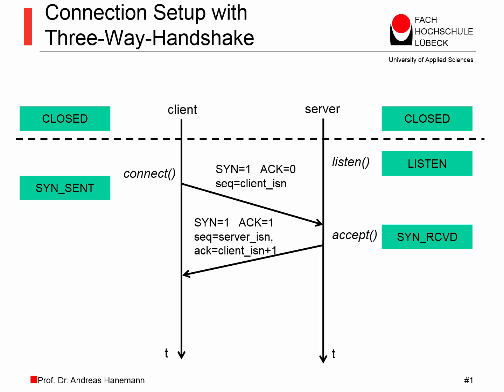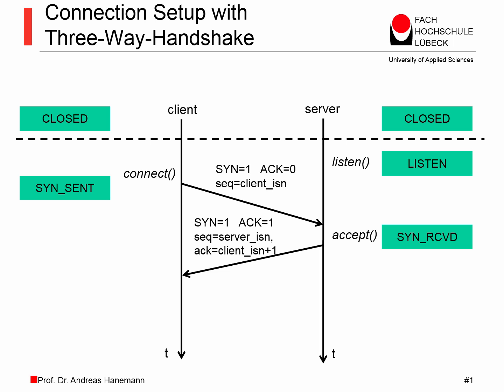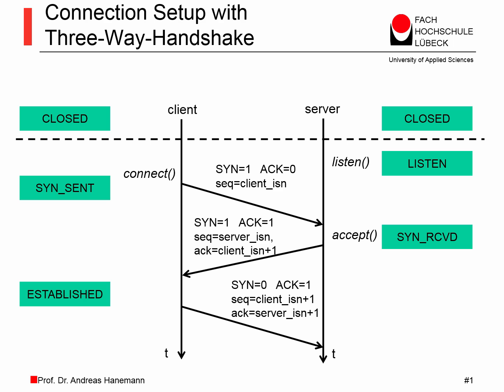Computer Networks MOOC - TCP Connection Setup Close - Prof. Dr. Andreas Hanemann